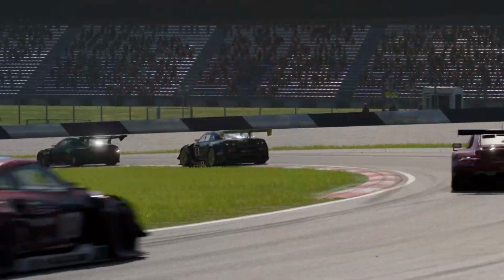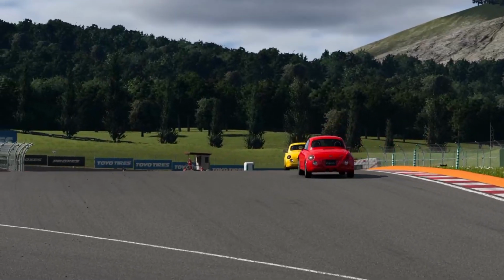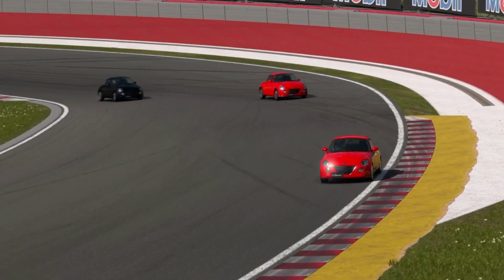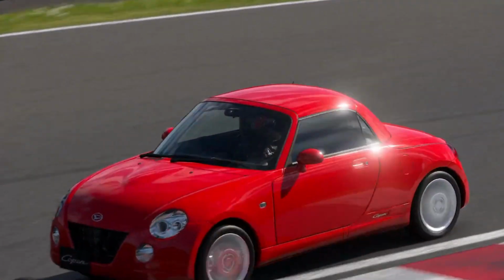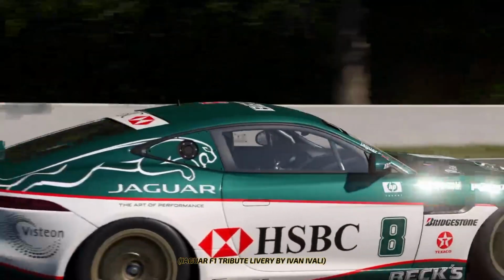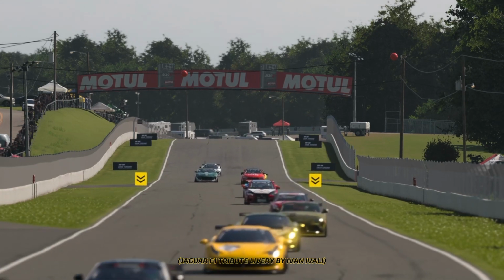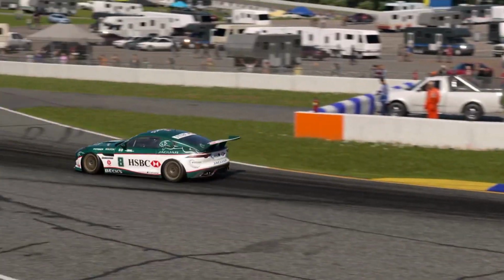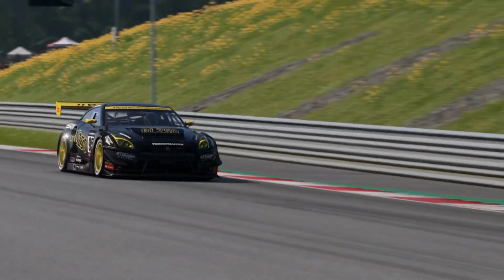Gran Turismo 7 - Daily Races Review 14/08 - 20/08 '23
Which Gran Turismo 7 daily race is my favourite this week? Watch to the end to find out!

Check out RL250 for Gran Turismo 7 daily races and streams.

My setup
Editing setup:
►Thumbnails - Canva Pro
►Music - Epidemic Sounds (Intro: And so On & Linear Daybreak, Be Right Back: Breathe Gain Please/ Outro: A Breeze

Racing Equipment:
►Wheel - Thrustmaster T248 w/Pedals
►Headset - Logitech G345 Wireless Gaming Headset
►Rig – GT Omega ART Simulator Cockpit

PC setup:
►Processor – AMD Ryzen 5 5600X 6 Core Processor 3701 MHz 6 Core
►Graphics – MSI Ge Force GTX 1050Ti AERO ITX 4g
►RAM – Corsair VENGEANCE RGB PRO 16GB (2x 8GB) 3200MHz
►Storage – Samsung 970 EVO Plus Series 1TB M.2 Internal SSD
►Extra Storage – Seagate External Expansion 1TB
►Power – Corsair RM750x 80 PLUS Gold Fully Modular

Streaming setup:
►Main monitor – Samsung CR50 31.5” Full HD Curved Monitor
►Other Monitors – Samsung F22T450FQR T45F Series LED Monitor 22”
►Camera - Logitech C922 Stream webcam
►Capture Card - Elgato HD60X Capture Card
►Speakers - Majority DX10 Desktop Speakers
►Microphone - Fifine Ampligame A6T Microphone

PSN:
✅RL250_1 – feel free to add me